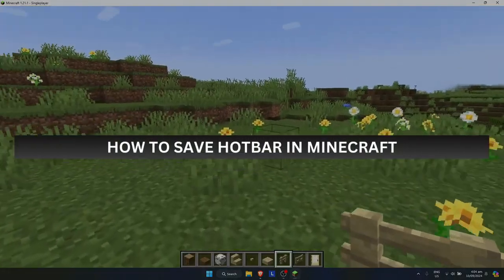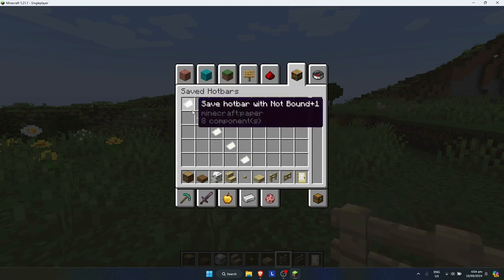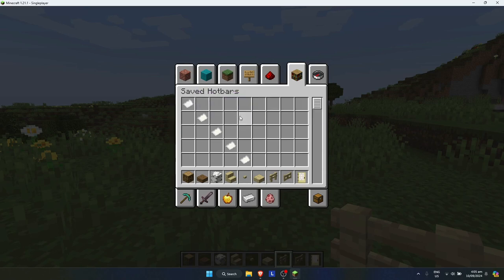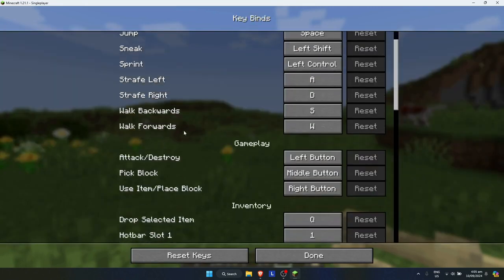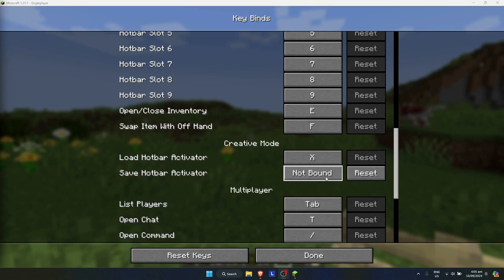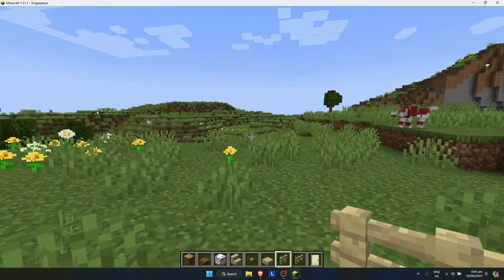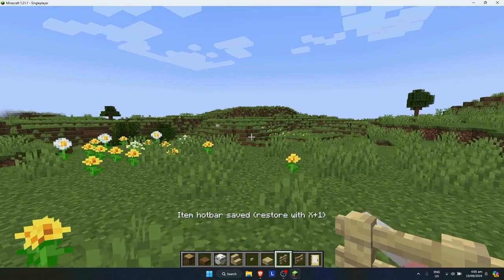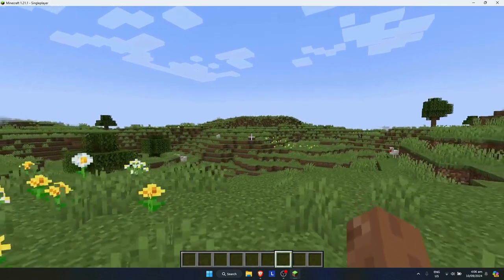How to Save a Hotbar in Minecraft | Minecraft Tutorial (2025)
Looking to save your favorite hotbar setup in Minecraft for quick access? This tutorial is perfect for players who want to easily store and load their hotbar configurations. I'll guide you through the simple steps to save and retrieve your hotbar, helping you switch between tools and items with ease.

In this tutorial, you'll learn:
How to save and load hotbar configurations in Minecraft.
The keyboard shortcuts for quick hotbar management.
Tips to optimize your hotbar setup for different game scenarios.

Save time and stay organized—learn how to save your hotbar in Minecraft today!